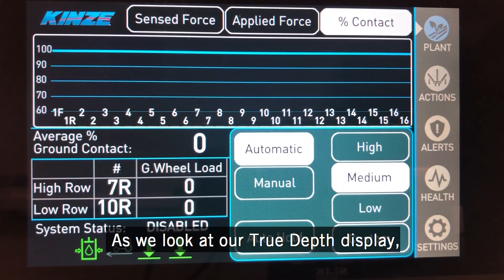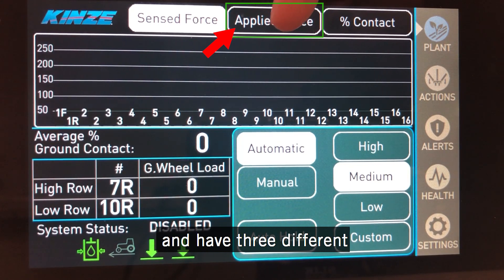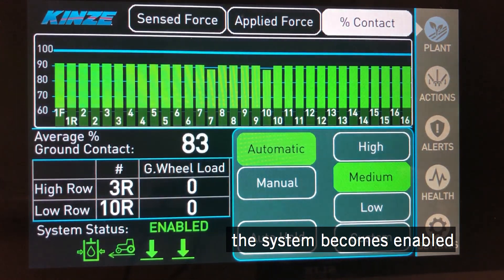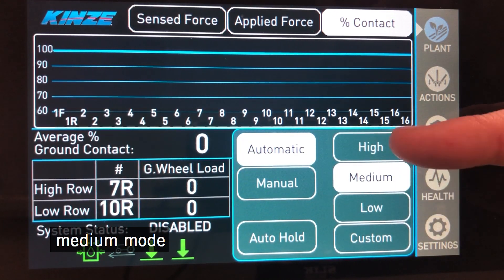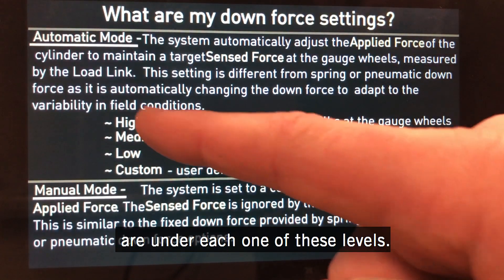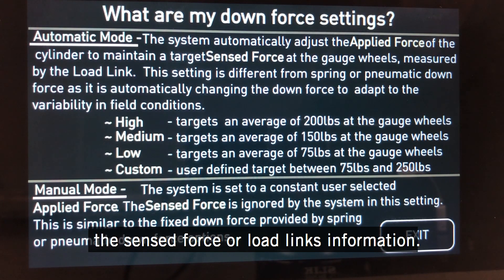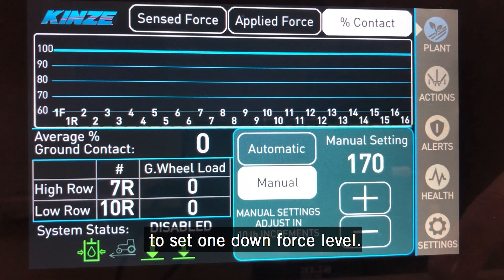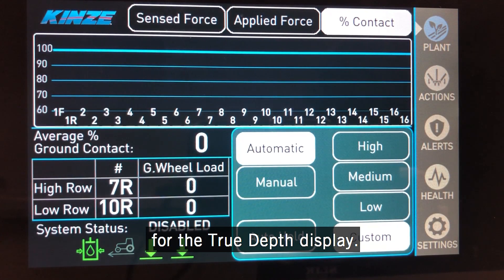Kinze True Depth™ Hydraulic Down Force Display Overview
The Kinze True Depth hydraulic down force has its own dedicated display. Kinze technology product specialist, Brad, gives you an overview.